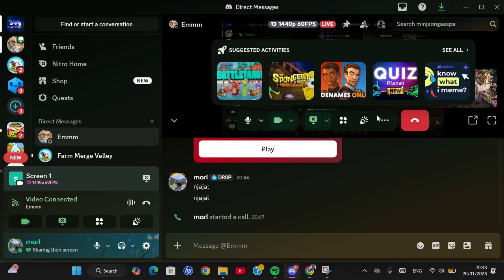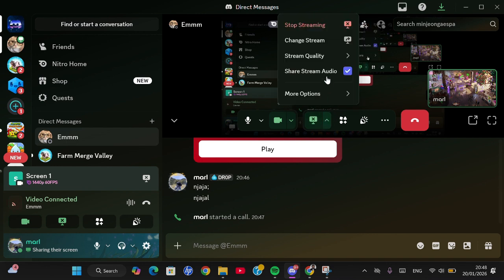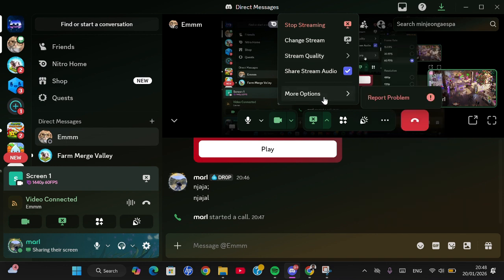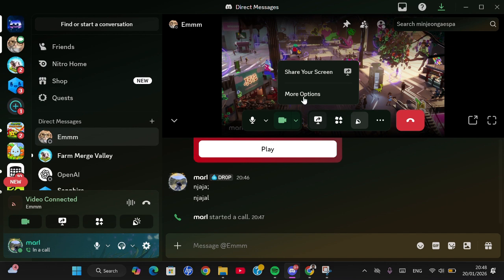EASIEST METHOD EVER - how to stream on Discord step by step for beginners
Streaming on Discord is easier than you think.
In this video, I show you exactly how to share your screen, adjust stream quality, and avoid muted audio issues.

🖥️ How to start a Discord video call
📺 Share your entire screen or app window
🎚️ Change stream quality, FPS, and resolution
🔊 Fix stream audio not working